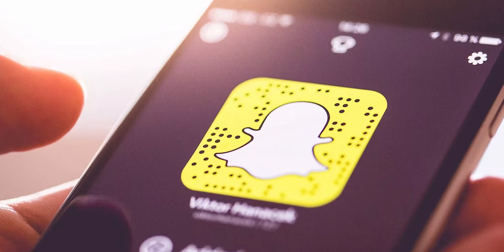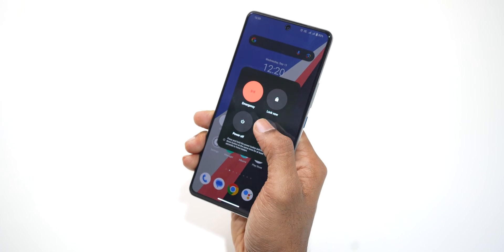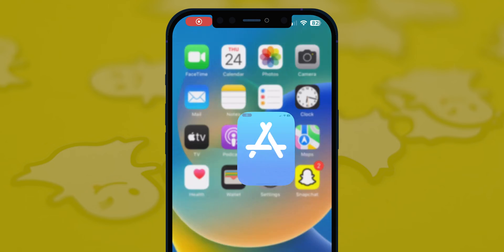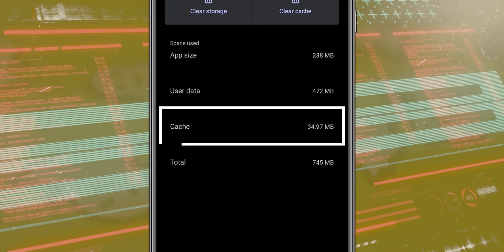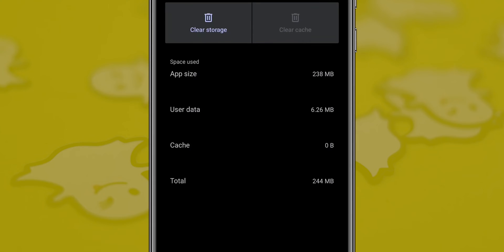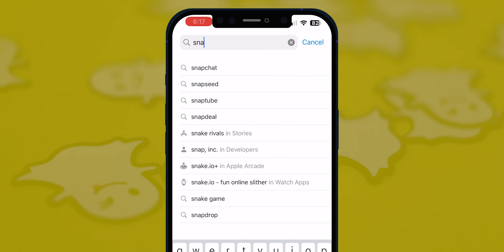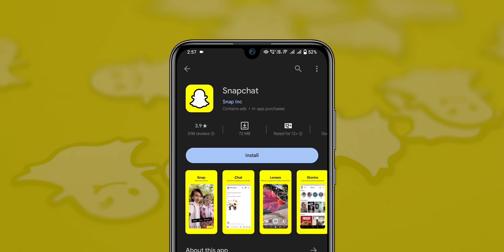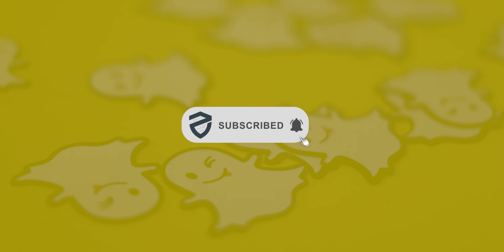How to Fix the Snapchat not working?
If you're having trouble with your Snapchat not working, then this guide is for you! In this video, we'll show you how to fix the Snapchat not working on your phone.

If you're one of the millions of Snapchat users who are having trouble with the app, this guide is for you! We'll show you step-by-step how to fix the Snapchat not working on your phone. From resetting your phone to changing your security settings, we'll have you up and running in no time!

Timecodes
0:00 - Intro
0:05 - Restart Your Device
0:15 - Check Your Network Connection
0:25 - Update snapchat
0:39 - Clear data/cache on snapchat
0:59 - Uninstall and Reinstall snapchat
1:31 -  snapchat server down